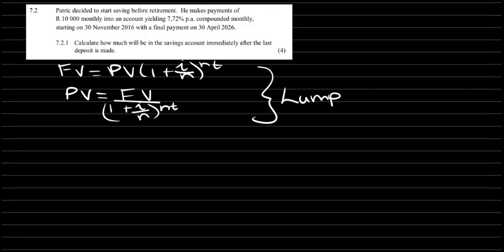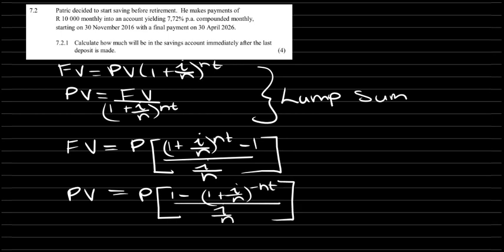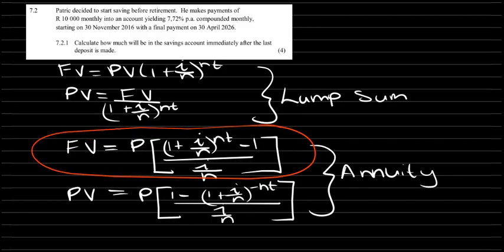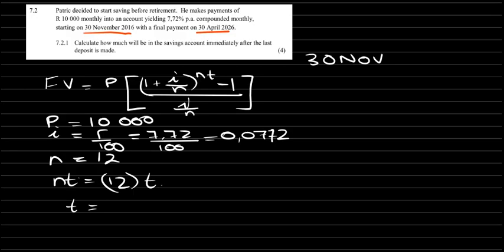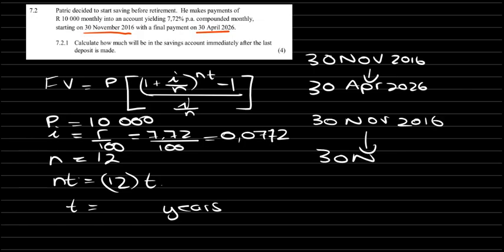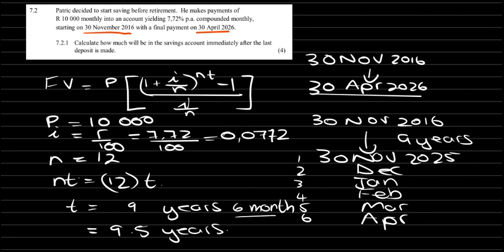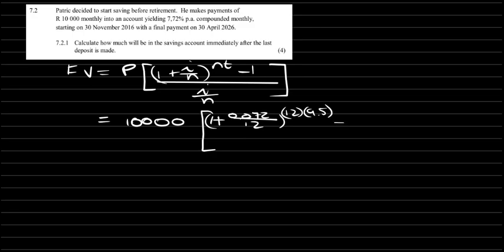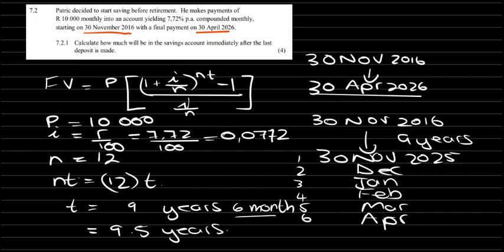Financial Math Annuity 1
Grade 12 level financial math on annuities.